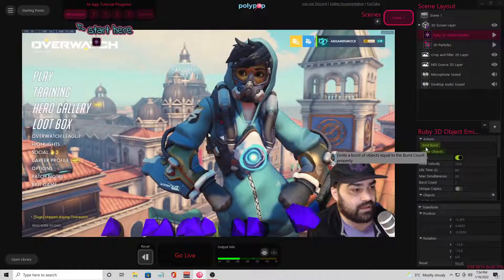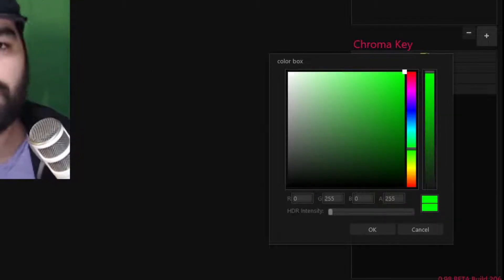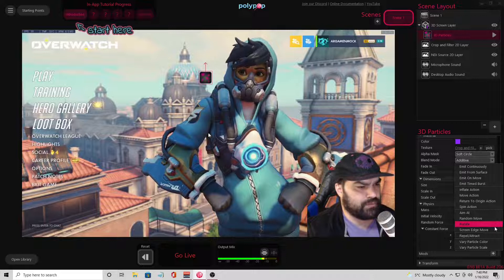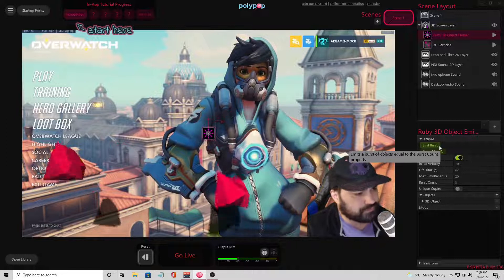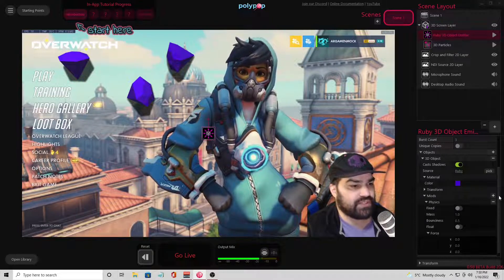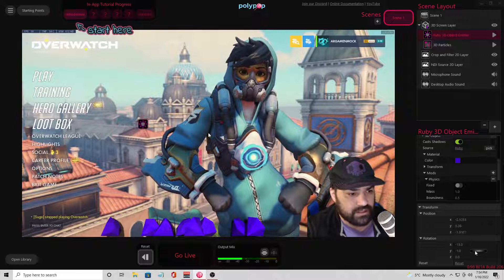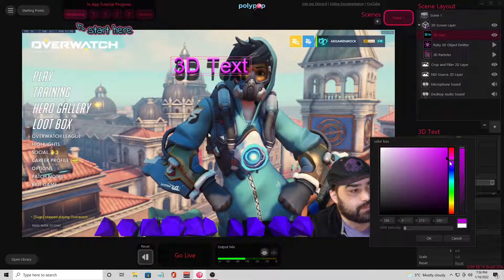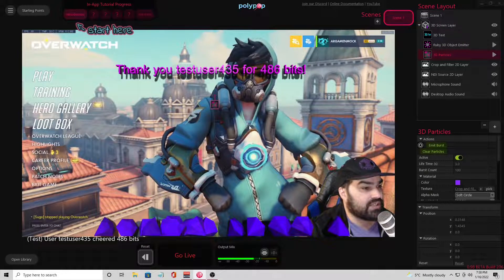Custom AMAZING 3D Twitch Alerts - Setting up 3d Emitters in Polypop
Covering 3D emitters in Polypop. Setting up a custom 3d alert / bit jar effect for twitch stream. Loving Polypop and its features. Channel Point rewards, Stream in 3d, emitter affects, virtual cam, green screen, tip jar, ndi  the list goes on.
I would probably have the 3D text move from top screen at the end.  I just didnt want to make the video longer than it already was.

So many options with polypop and its 3D Physics system.
Improve your twitch stream

Yoo  I want your twitch clips!!    drop em in the discord, I wanna come visit your  channels